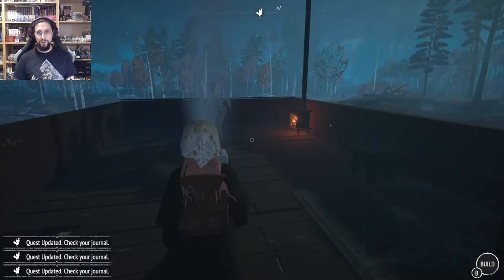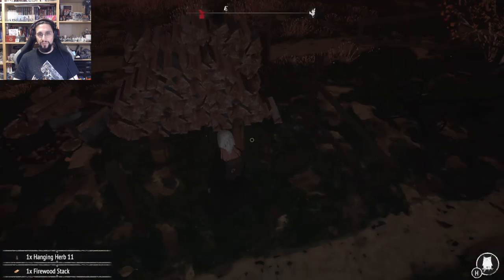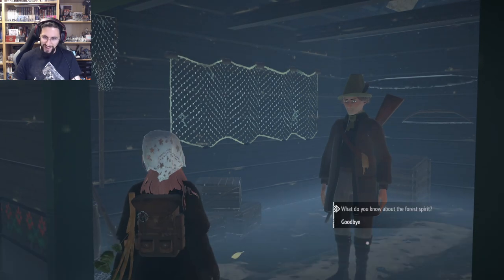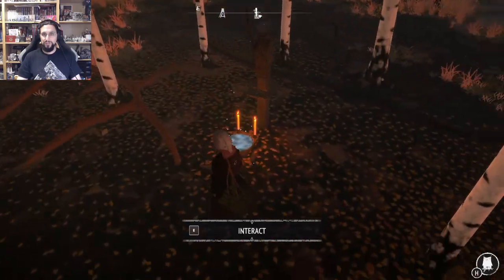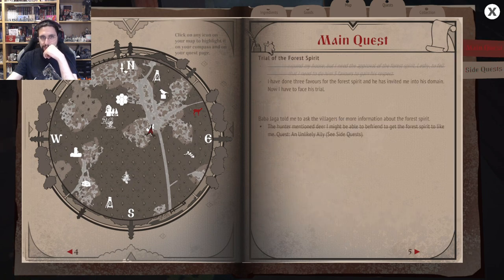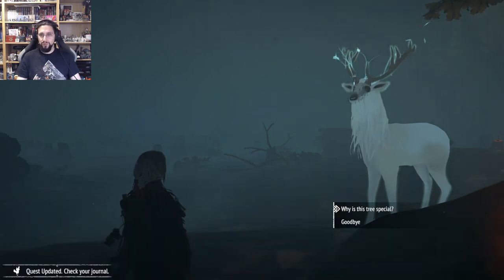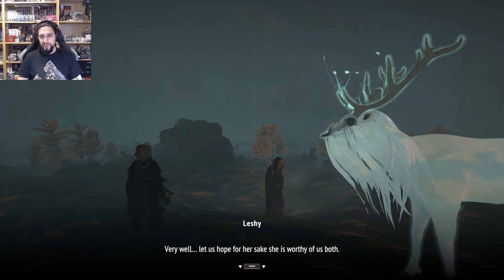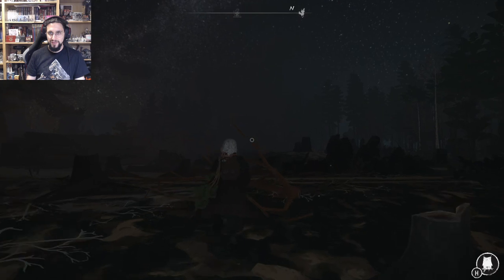Befriending Leshy, the Forest Spirit! - REKA [2]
Hello my beautiful friend :D

If you want to see the more, please take a look at the other videos/Playlists on the channel: